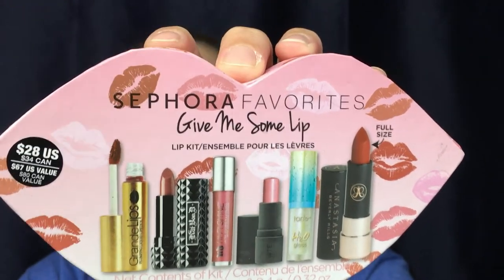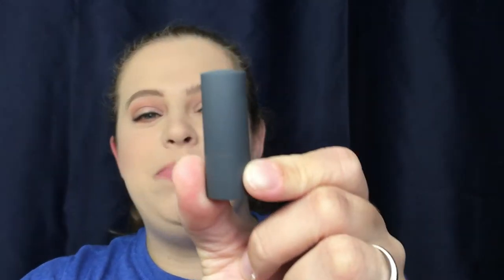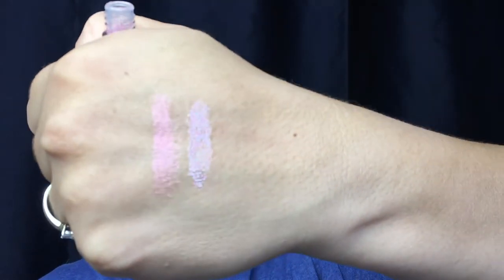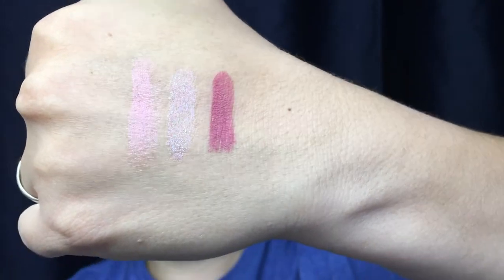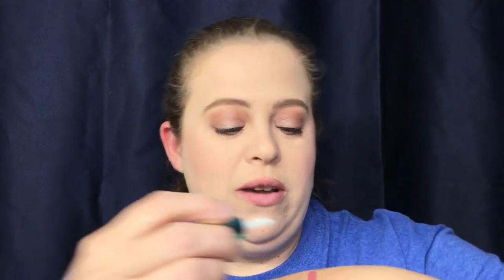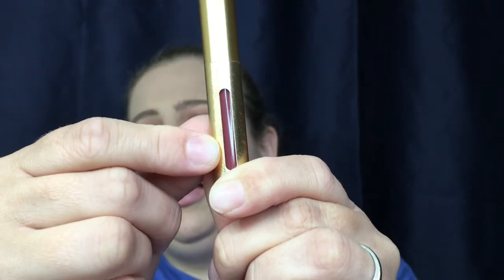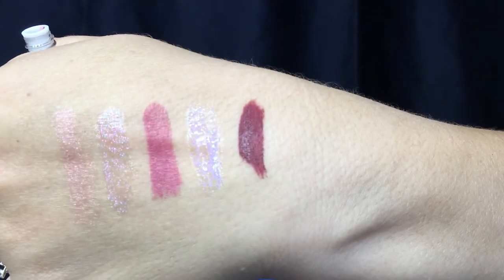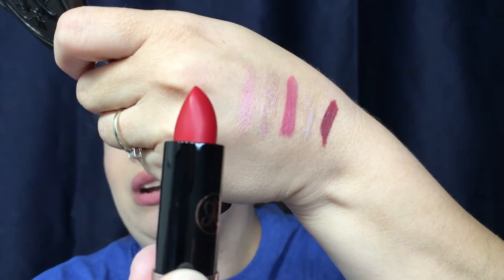Sephora Favorites | Give Me Some Lip! | Review & Swatches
Today's video is a review I love doing. Sephora favorites is a great way to test out new products you are interested in. Please give this video a big thumbs up before you go!

This set includes 6 lipsticks with one of them a FULL size!

Sephora Favorites -$28